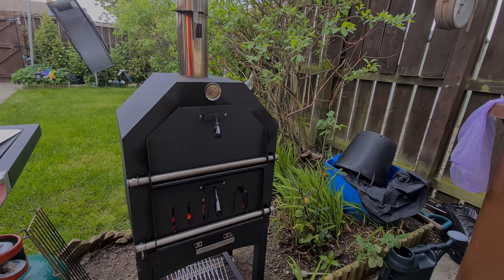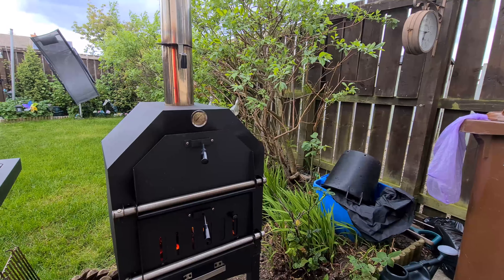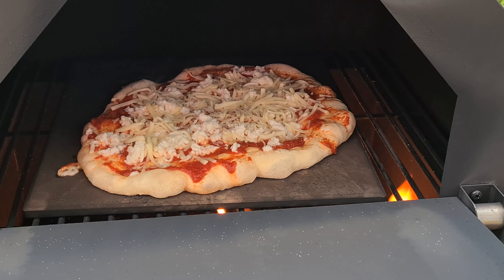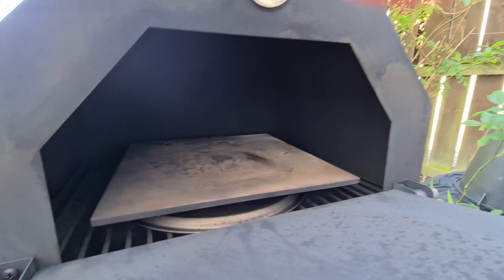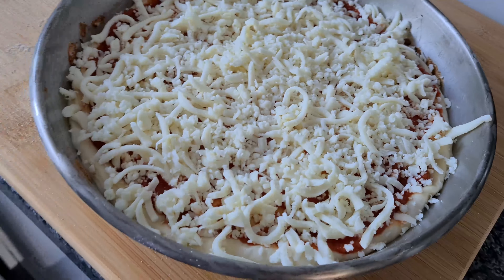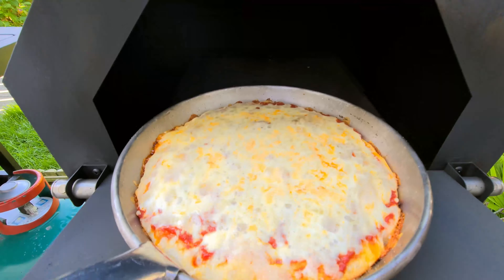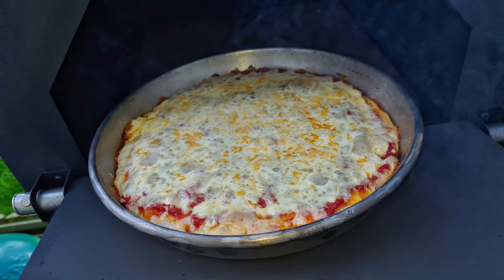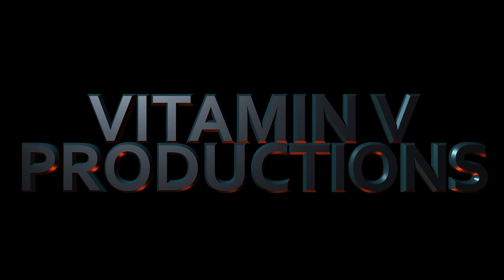🍕 La Hacienda Multi Fuel Pizza Oven Review | 4K 🍕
🔸️Want To Save 83% On a VPN? Use My Link Below For a 2 Year Plan Under £40 With Surfshark🔸️

La Hacienda Multi Fuel Pizza oven Review

Overall its a great oven with a few minor adjustments as seen in the video.

The oven takes a maximum size pizza of 12" in the video we cooked two 10" pizzas.